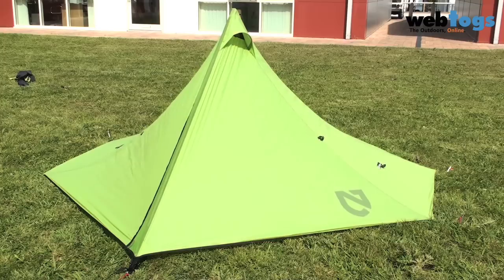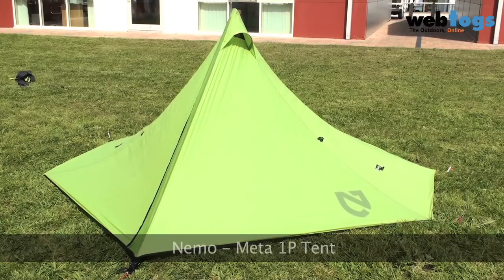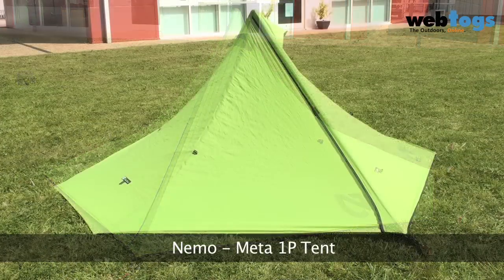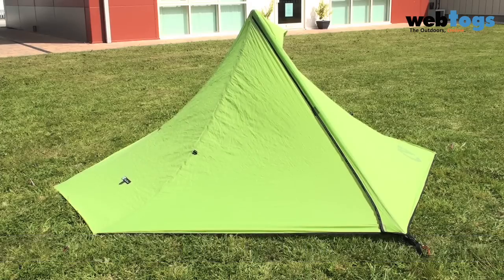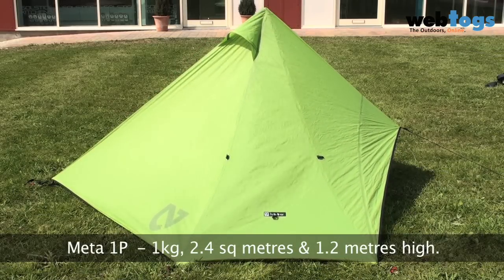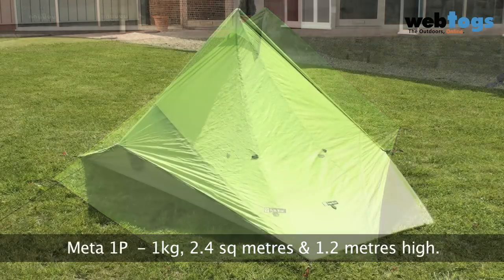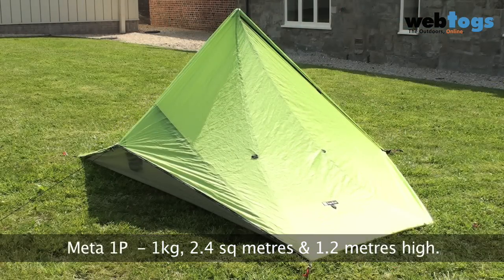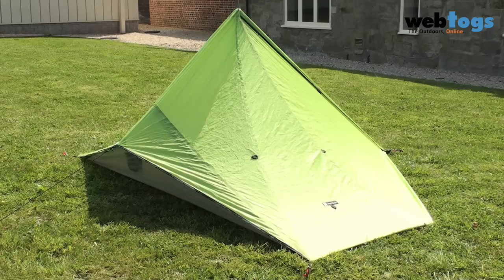Nemo Meta 1P Trekking pole tent - Forget the poles with this lightweight, spacious 1 person tent.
The Nemo Meta 1P tent is a piece of genius design that makes amazing use of a trekking pole to help reduce weight in your pack. Whilst Gareth shows us the tent in the flesh, lets have a read of a few more details about it.

The Nemo Meta 1P is a striking example of the efficiency and weight savings of a well designed trekking pole tent. In order to save you precious ounces, a single trekking pole provides support to the tent in lieu of standard tent poles or airbeams. With well placed anchor points, setup of Meta 1P is quick, with none of the pole slippage and tensioning issues that plague other trekking pole tents. Multiple venting options and vestibule configurations keep the rain out and the air circulating. Despite its paltry weight, Meta 1P upholds the NEMO standard for comfort and usability with two integral vents, a mesh pocket, and the highest quality fabrics and hardware. Includes watertight stuff sack, stakes, and repair kit.

FEATURES

 * Large upper vents let in fresh air
 * Unique system makes set up easy and grommets keep your trekking poles in place
 * A large rear vent in the Meta 1P helps promote good air circulation
 * Capacity: 1
 * Frame: 1 Trekking Pole (not included)
 * Shell Fabric: Mesh / 20D Sil-PU Nylon
 * Vestibule Fabric: 20D Sil-PU Nylon
 * Interior Height: 127cm
 * Floor Area: 2.4sq m
 * Vestibule Area: 1.2sq m